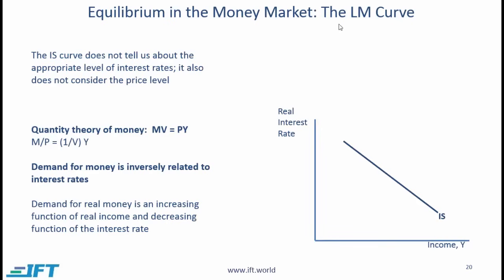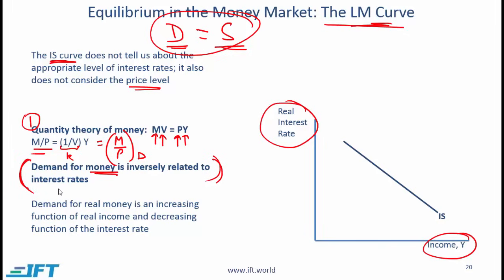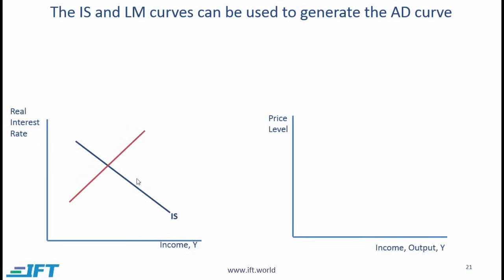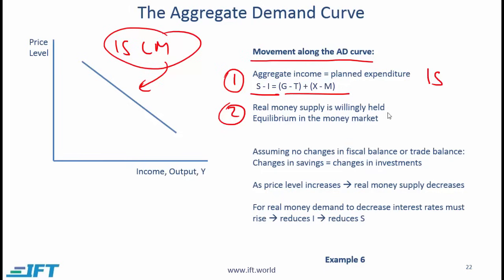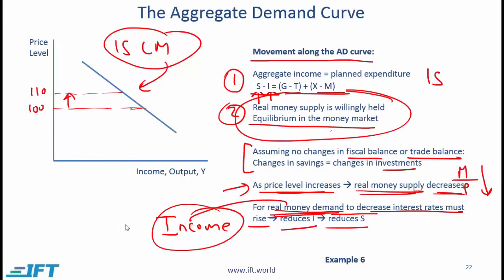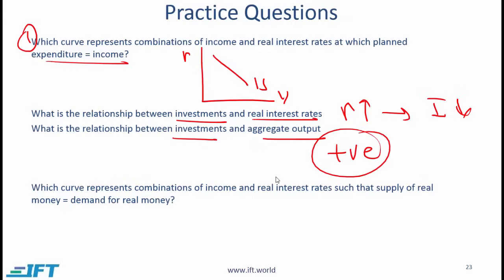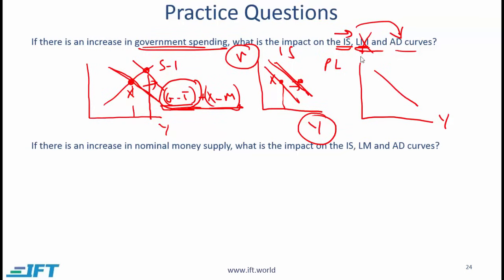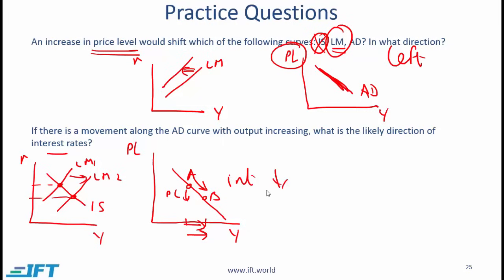Level 1 CFA Economics: Aggregate Output Prices and Economic Output-Lecture 4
This video is valid for both 2020 & 2021 CFA exams.
This CFA exam prep video lecture covers:
LM curve
Aggregate Demand(AD) curve
Practice questions